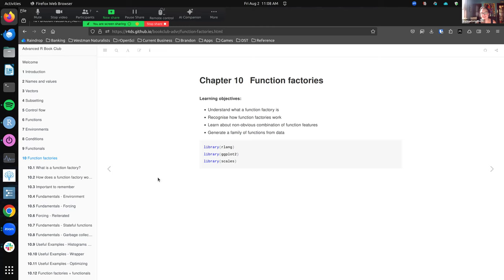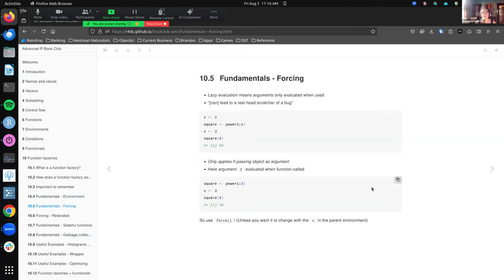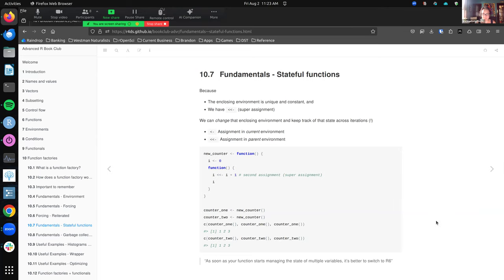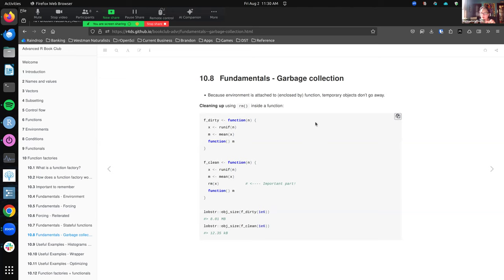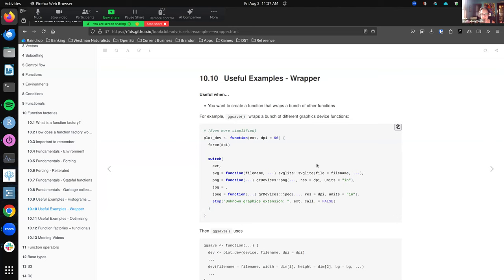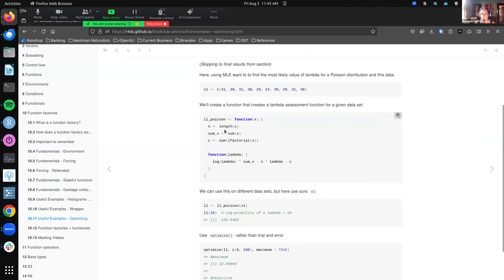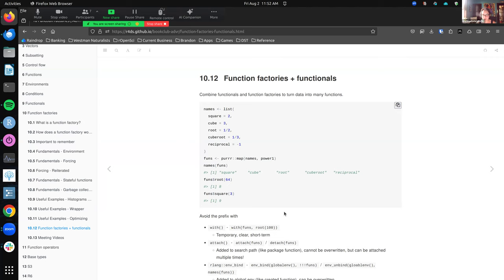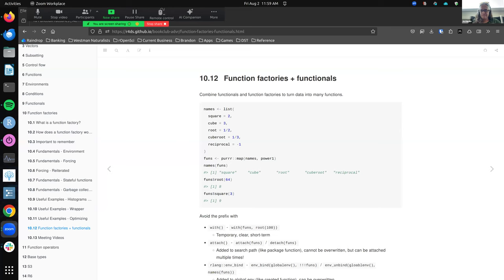Advanced R: Function factories (advr09 10)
Steffi LaZerte leads a discussion of Chapter 10 ("Function factories") from Advanced R by Hadley Wickham on 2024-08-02, to the DSLC advr Book Club. Cohort 09